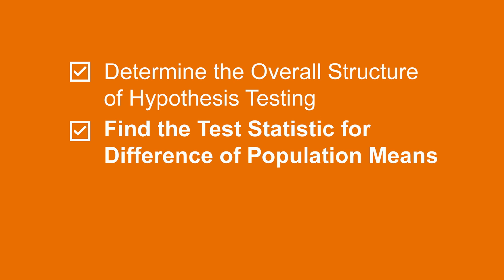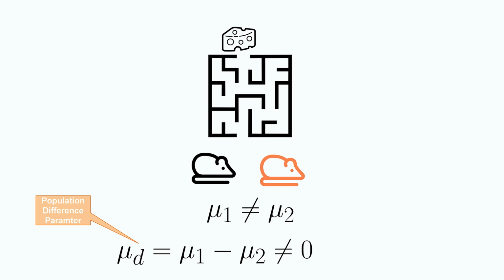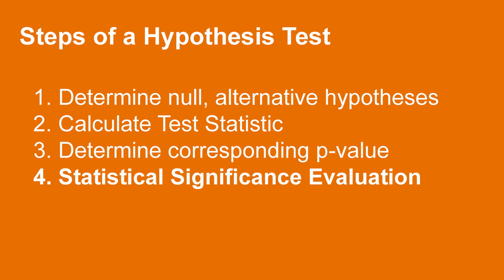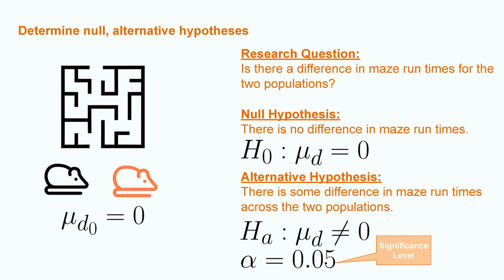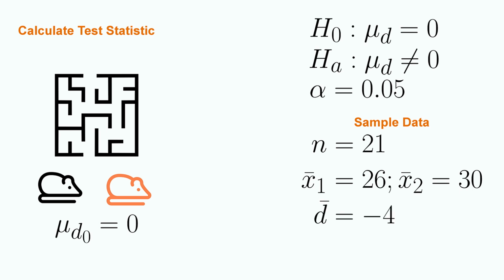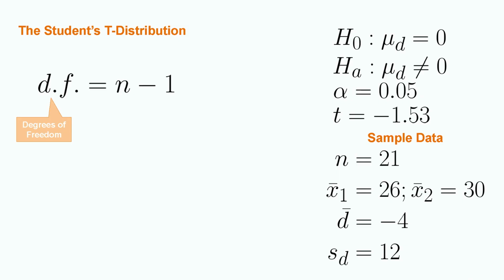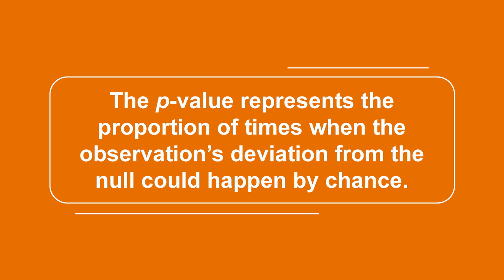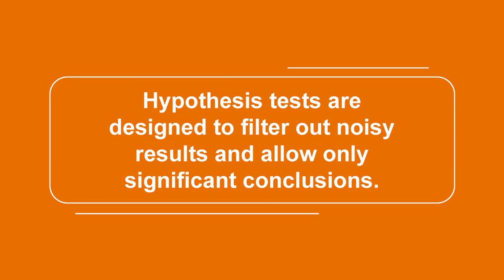Hypothesis Testing for the Difference in Two Population Means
In this video, we're learning how to conduct a hypothesis test for the difference in means between two paired populations. We'll cover the five steps of hypothesis testing—defining null and alternative hypotheses, calculating the test statistic, determining the p-value using the Student's t-distribution, evaluating statistical significance, and deciding whether to reject or accept the null hypothesis—by walking through an example hypothesis test.

00:00 Intro
00:43 Determining the overall structure of hypothesis testing
02:04 Find the test statistic for difference of population means
05:50 Calculate a p-value from the Student's t-distribution